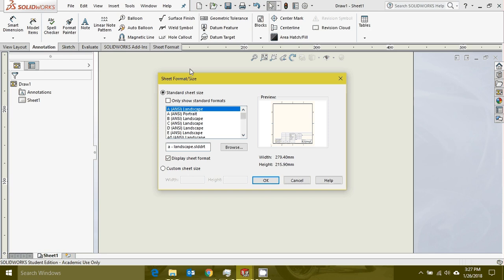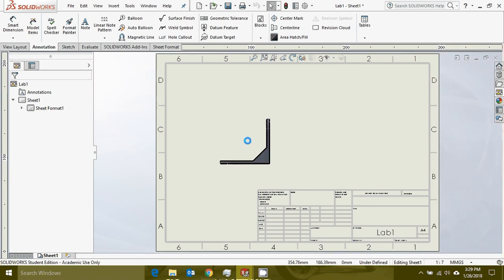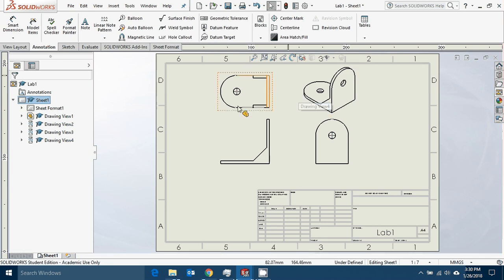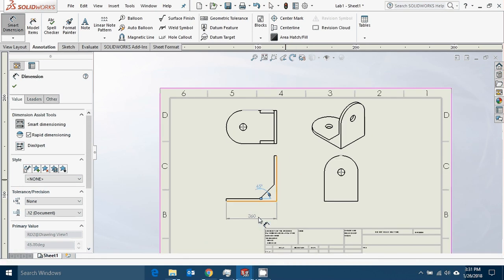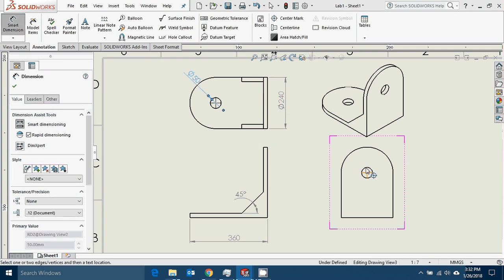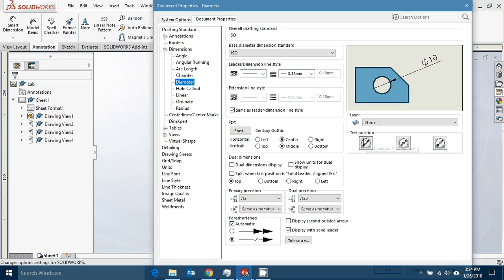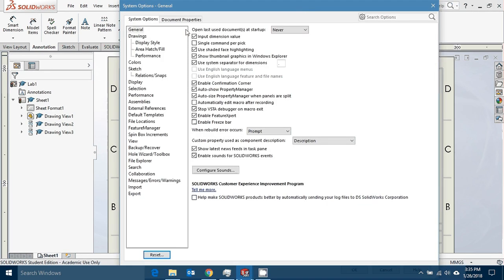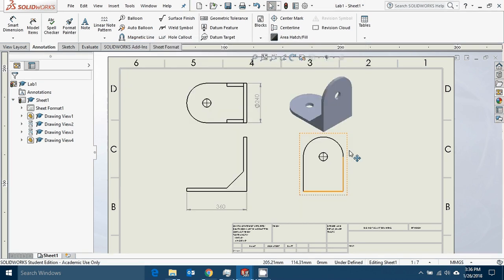ENGR 1025U Lab1 Part 2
Creating the drafting document from the part file in part 1.